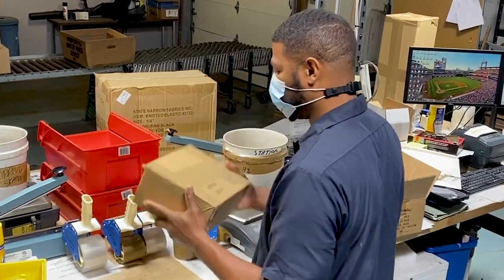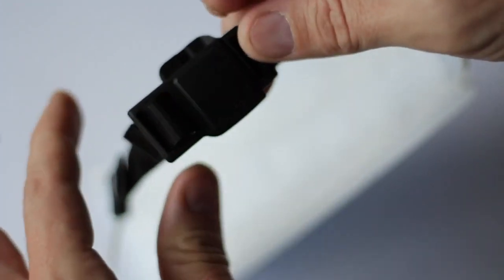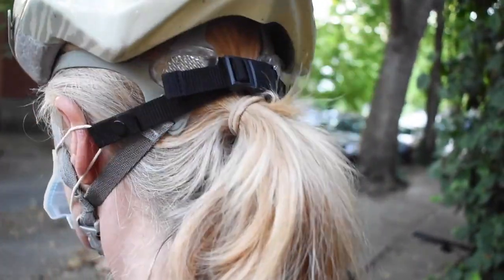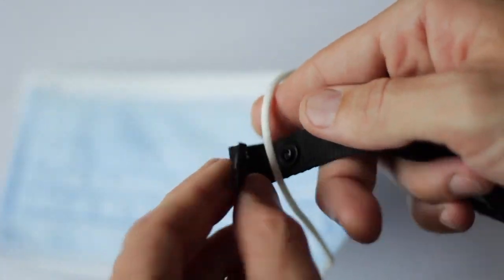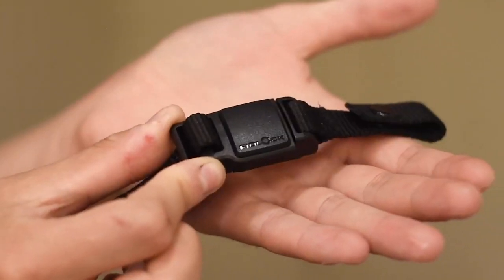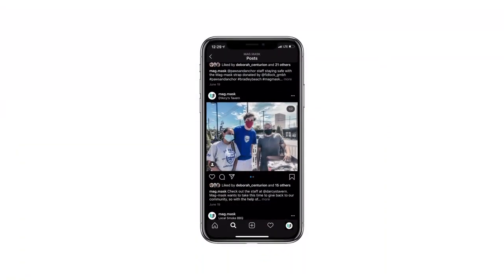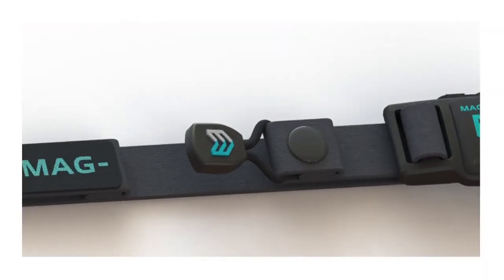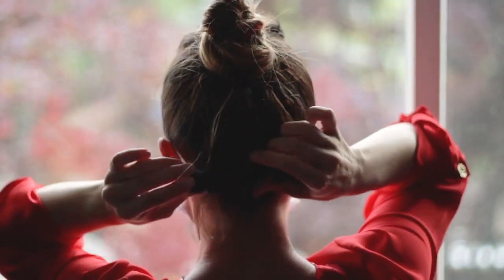Premium Mag-Mask Strap | Campaign VideoM ag-Mask Strap: Premium Face Mask Strap Adjuster | Indiegogo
Premium Mag-Mask Strap | Campaign Video

Mag-Mask Strap: Premium Face Mask Strap Adjuster | Indiegogo

Mag-Mask Strap: Premium Face Mask Strap Adjuster
Secure & adjustable strap that locks face masks in place so you aren’t held back from work or play.